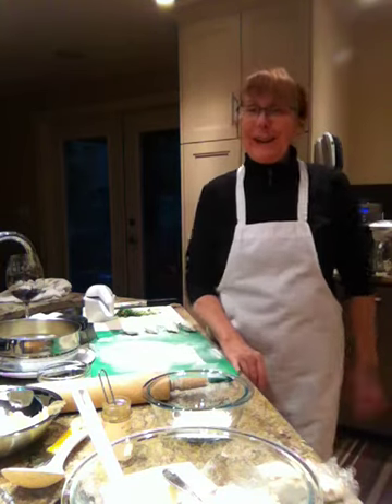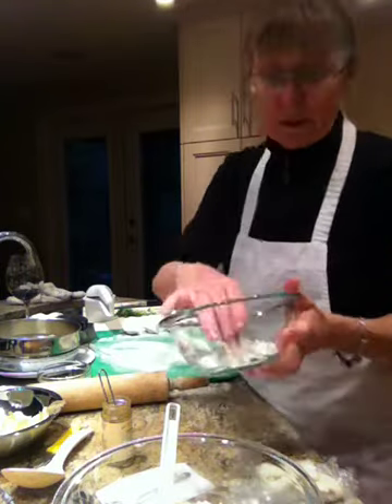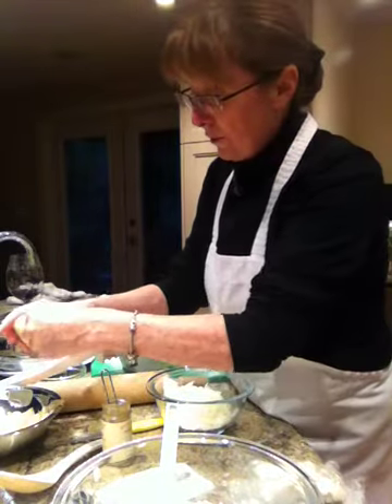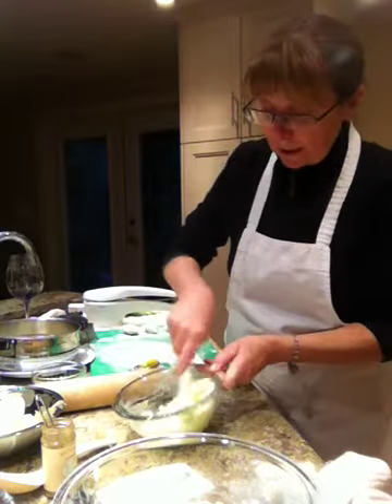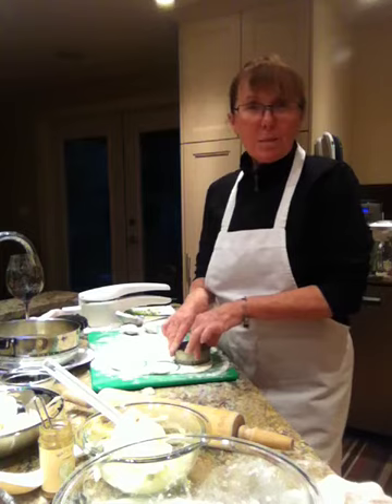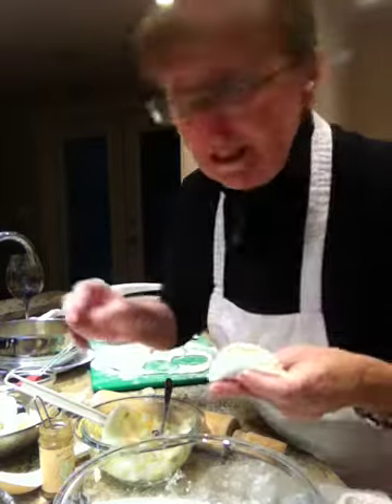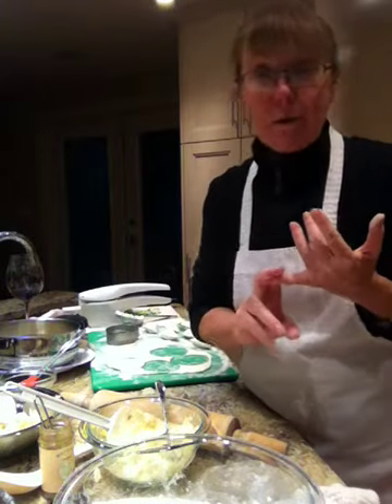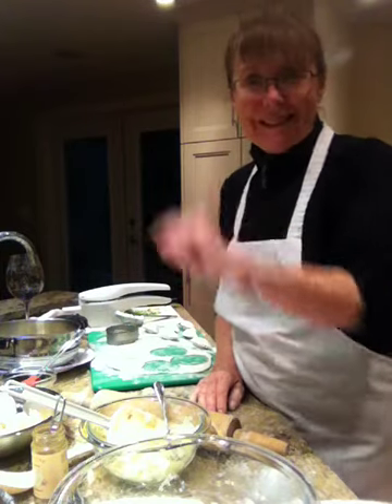Perogies - easiest ever part 1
How to make the easiest and most delicious perogies ever?  Follow along with me to find out my secret passed on to me from my children's Baba Annie.